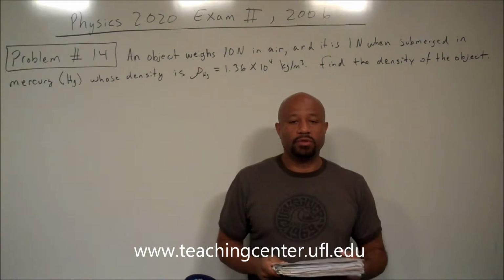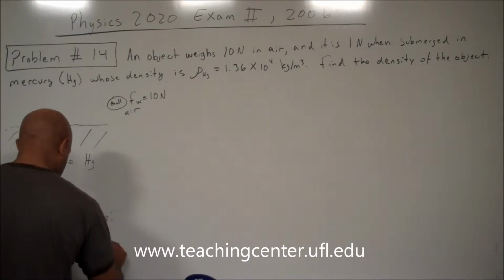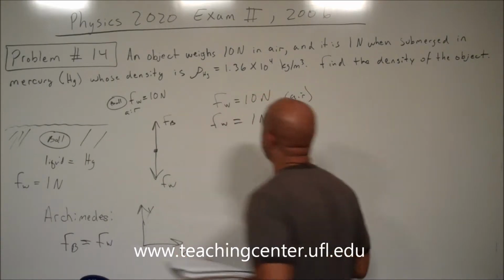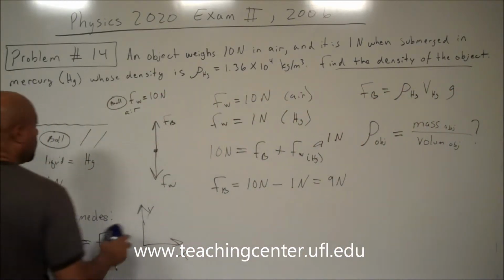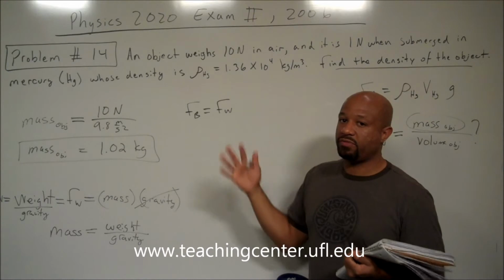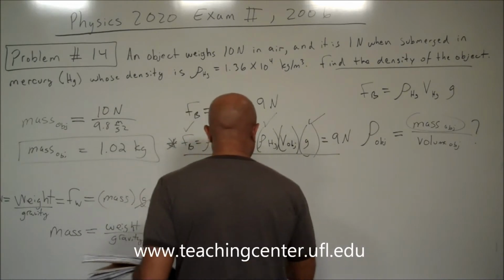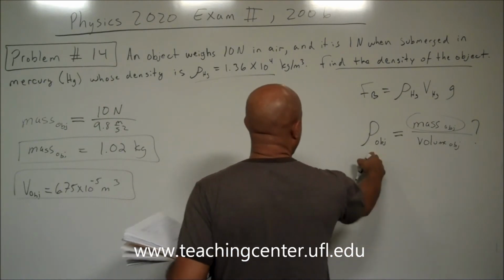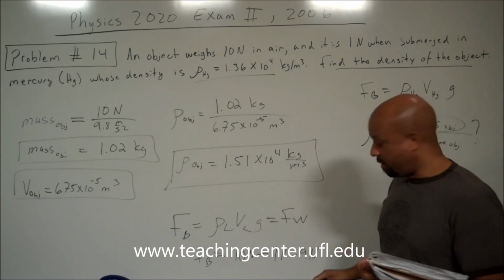Problem 14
PHY 2020 Practice Exam Midterm II